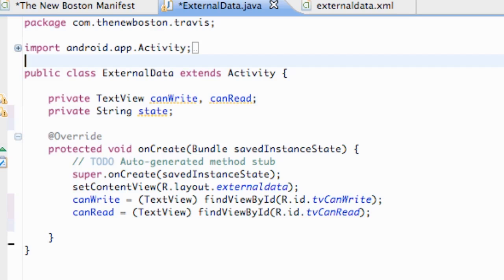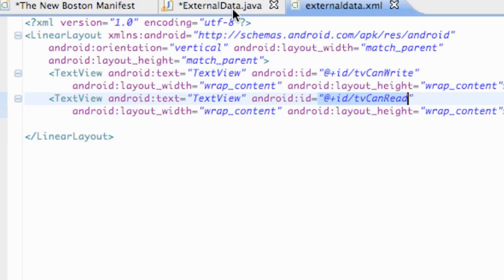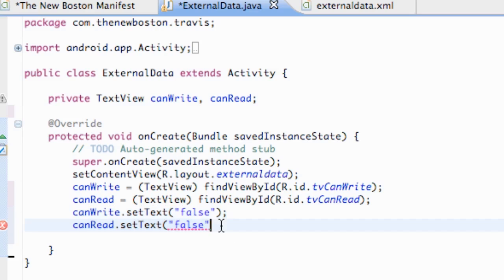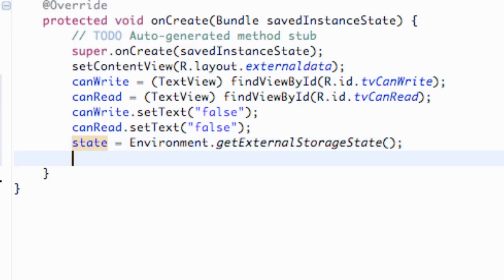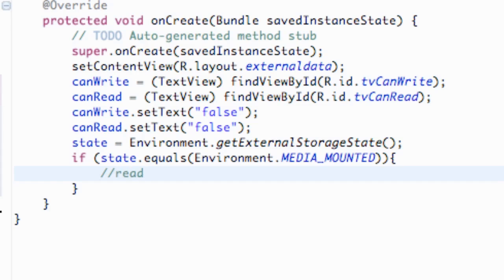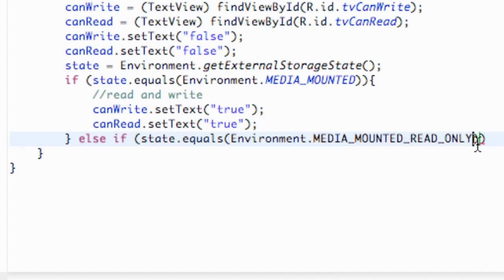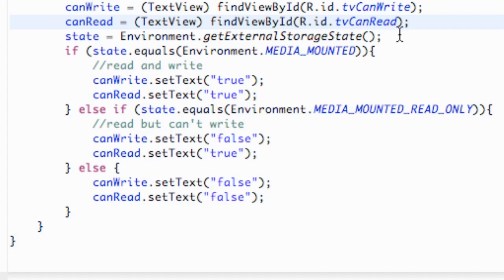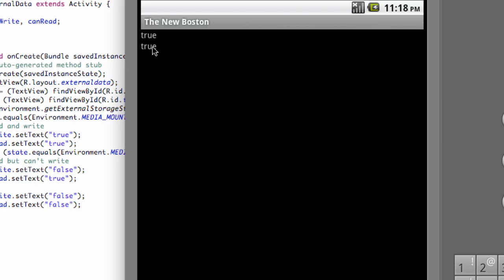Android Application Development Tutorial - 104 - External Storage State